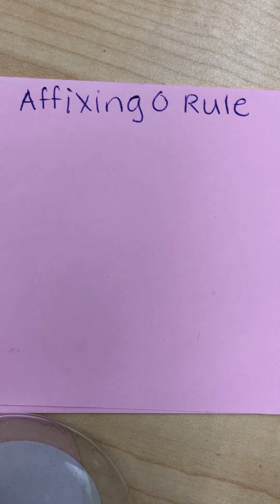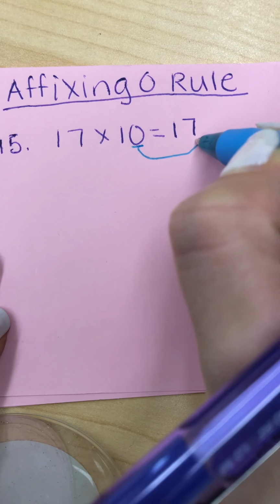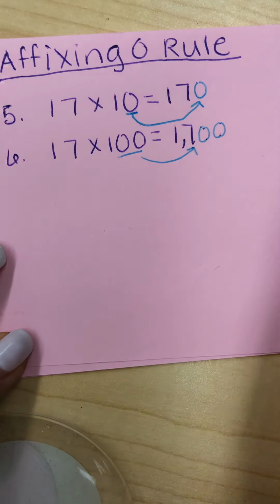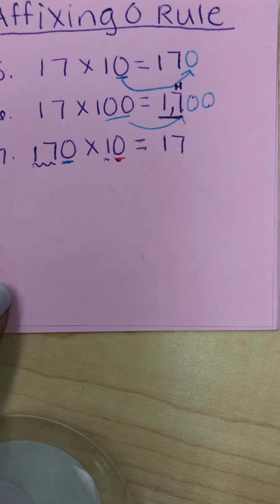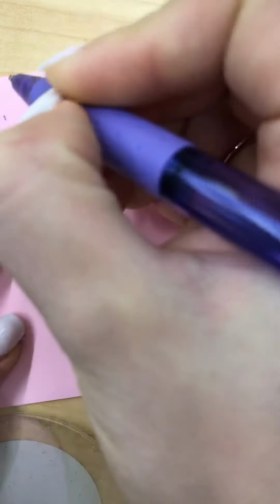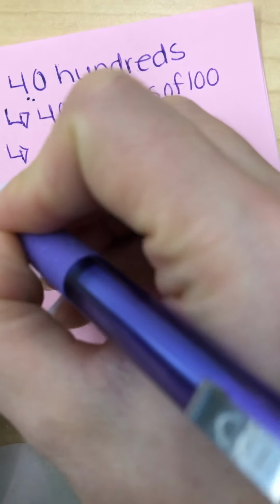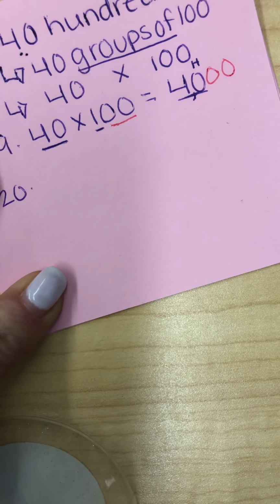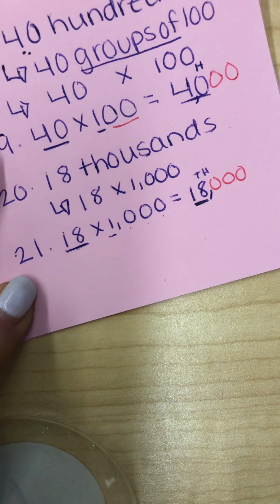Affixing 0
4.NBT.1